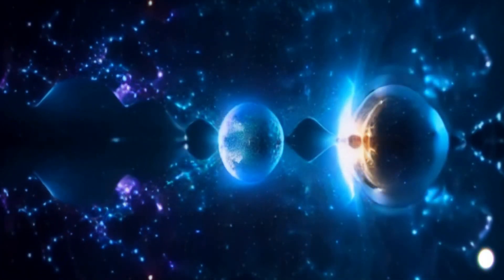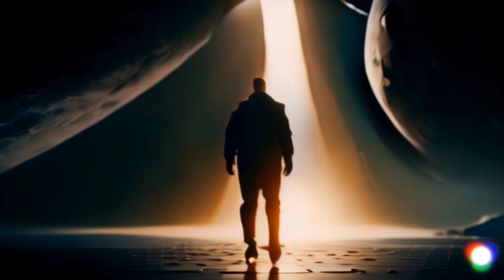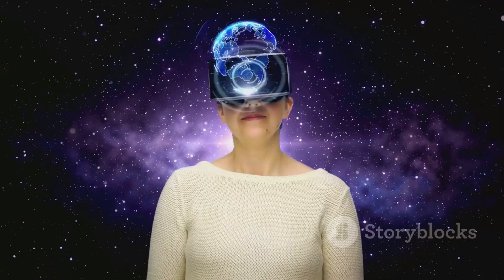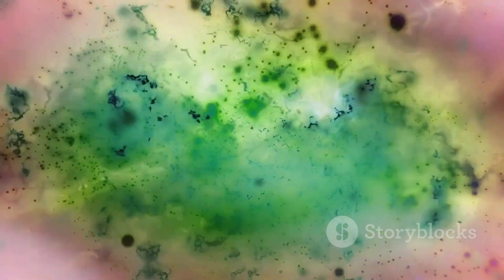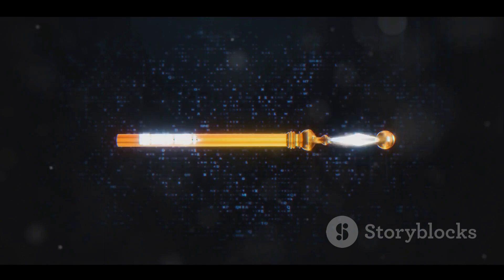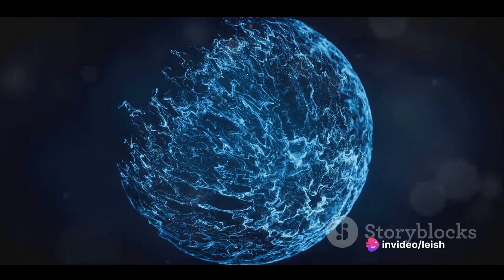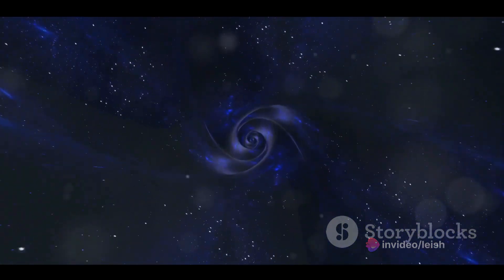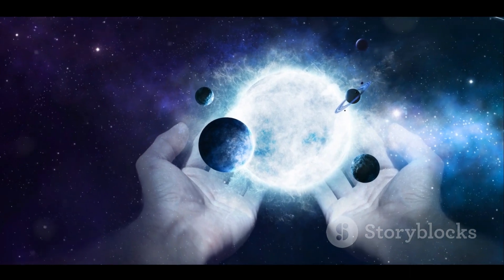If these corollaries hold,then there is a mirror universe that is the opposite of our universe?!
In the Big Bang, two mirror universes were created simultaneously that followed completely opposite time trajectories. We are now in a universe made of ordinary matter, and the other is an anti-universe made of antimatter. According to this theory, this anti-universe is the complete opposite of our universe, including the passage of time, and even the causal rate will be reversed. The law of increasing entropy also becomes the law of decreasing entropy. For example, in the movie creed, it is described to use an antimatter with reverse entropy to achieve time reversal. In physics, there is a most basic conservation law, called the CPT theorem, where c refers to the mutual symmetry of particles and antiparticles, also known as charge positive and negative symmetry, that is, after replacing the positive and negative charges in the particles, the laws of physics remain unchanged.
p refers to symmetry, which is simply the property of a physical system that does not change after mirror reflection. For example, when looking in the mirror, the physical laws in the mirror are exactly the same as the physical laws outside the mirror, but the left and right are reversed. t refers to time multiplication symmetry, which means that the probability of the same event occurring in the forward and reverse directions is the same. Suppose we break a cup, and for that event, its reverse occurrence appears as fragments turning into cups. At the macroscopic level, this is impossible because the event cannot violate the second law of thermodynamics. But at the microscopic level, for one or more examples, the probability of a motion occurring in the forward and reverse directions is equal, that is, the laws of physics remain true after the direction of time loss is reversed.The combination of these three symmetries is strictly conserved, and it is possible to violate one or both of these symmetries at certain times and in certain interactions, but no simultaneous violation of all three symmetries has been found so far. This is CPT joint symmetry. If you flip the charge of all particles at the same time and run backwards in time, the interactions of these particles will still be exactly the same. That is, in the case of simultaneous reversal of charge mirror space time reversal, the laws of physics will not change.
According to this theory, some scientists proposed that if the concept of CPT symmetry is also applicable to the entire universe, then there will be a mirror universe that is completely opposite to our universe to maintain CPT symmetric mirrors. The charge of every particle in the universe is opposite to ours. The passage of time is also reversed, and both universes originated at the beginning of the Big Bang 13.8 billion years ago...